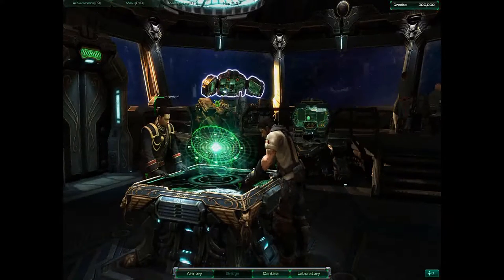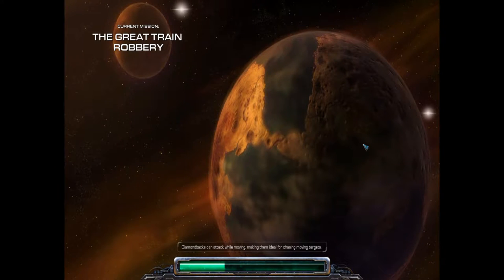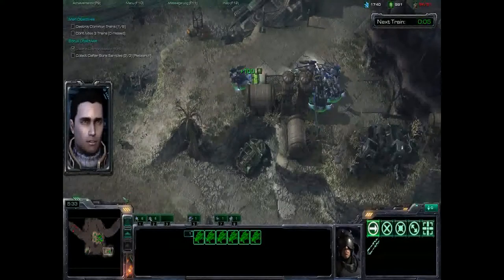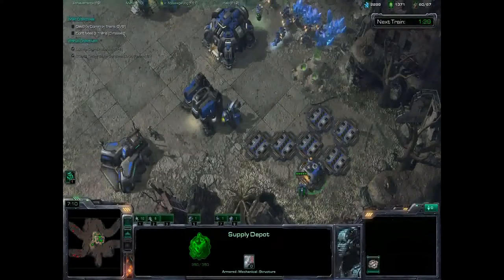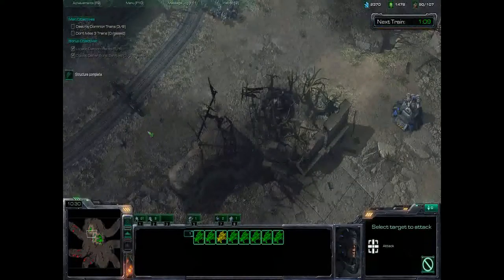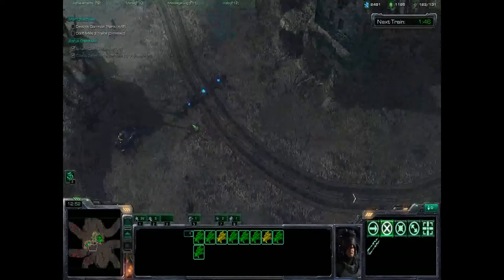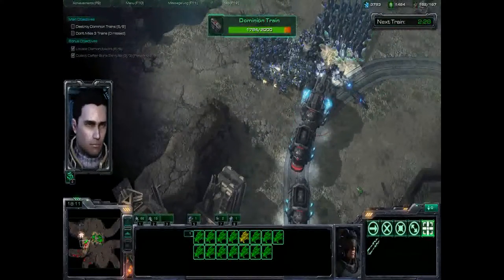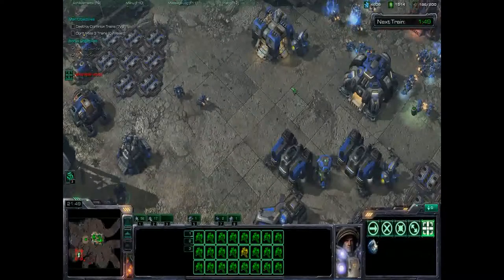GREAT TRAIN ROBBERY BASIC TRAINING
GREAT TRAIN ROBBERY BASIC TRAINIG